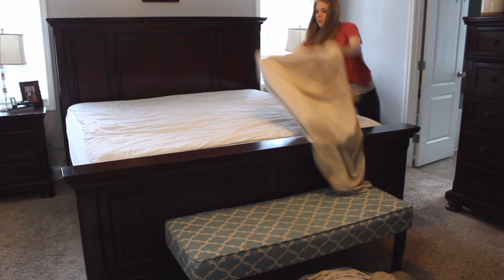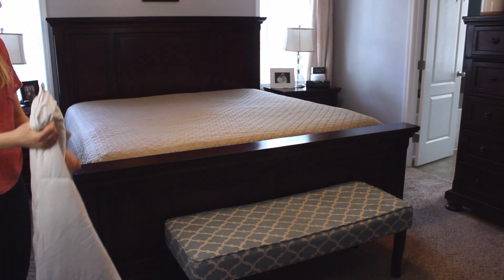MARCH DEEP CLEANING | NON-TOXIC SPRING CLEANING | FREE DEEP CLEANING SCHEDULE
It's March, almost officially spring for you spring cleaners!  In this video I'm doing my deep cleaning jobs that I have on my deep cleaning schedule for March. Watch to see what deep cleaning jobs we're doing this month, some non-toxic cleaning recommendations that work, and some tips and motivation to go do these deep cleaning jobs in your own home.

➔You can find my free, printable Deep Cleaning Schedule for the home

Feel free to print it out, cross out anything that doesn't apply to you, add any extra jobs you need to do, put it in a page protector, join in on the deep cleaning fun with me, and check the jobs off as you go.

➔Cleaning Products Used:
►Branch Basics All Purpose Cleaner:  Use this link to get $10 off your order! shorturl.at/rtS19
►Microfiber Cloth: Grove Collaborative. Use this link to get a FREE SUSTAINABLE STARTER SET (including bamboo straws, reusable sandwich bags, reusable soap dispenser, gel soap, walnut scrubber sponges, free shipping, and a VIP membership trial) with your first purchase of $30+ from Grove Collaborative
►Vacuum Cleaner
►ECOS Glass Cleaner with Vinegar
►Mrs. Stewart's Concentrated Liquid Blueing (for whitening whites)

➔FREE Stress Relieving Protocol:  5 Steps to Help You Relieve Stress & Start Feeling Better Today!